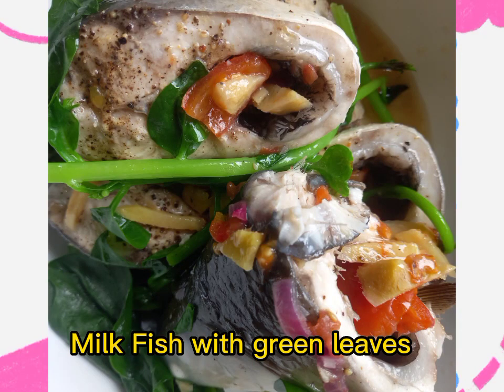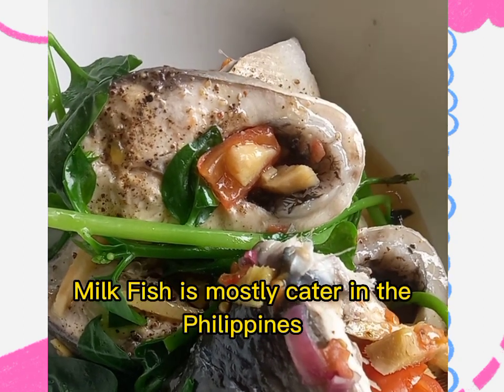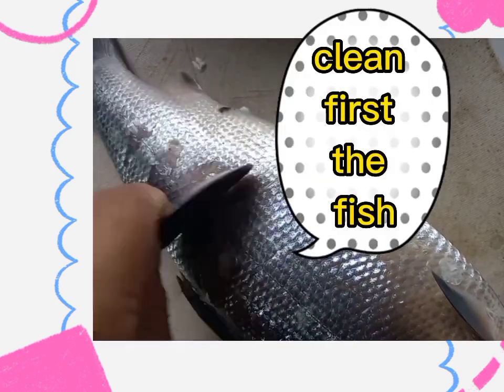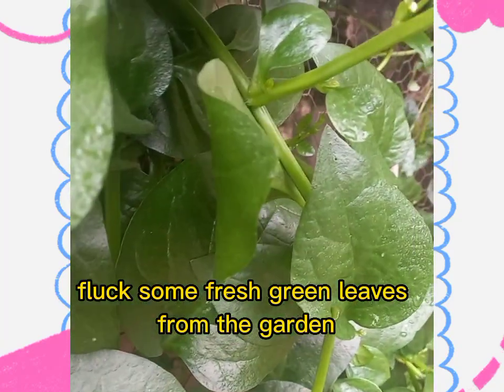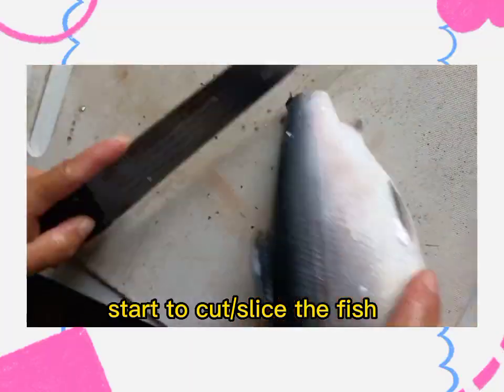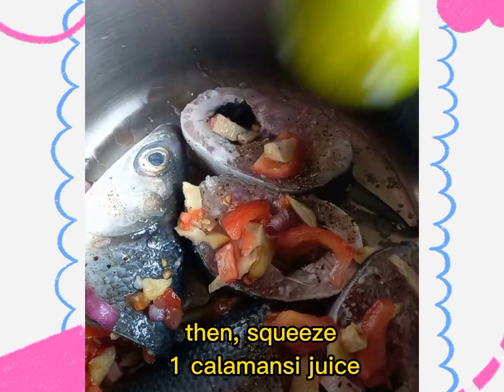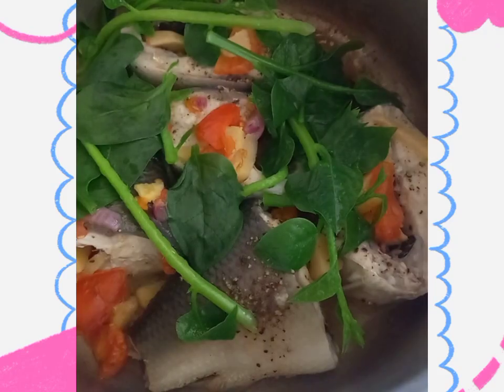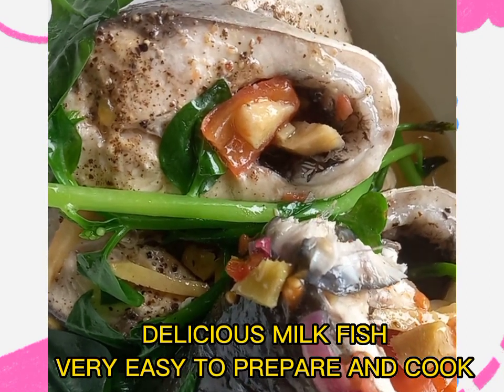BANGUS#MilkFish#easy cooking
How to cook milkfish with alugbati leaves in very simple way